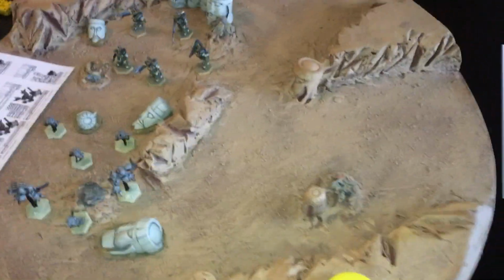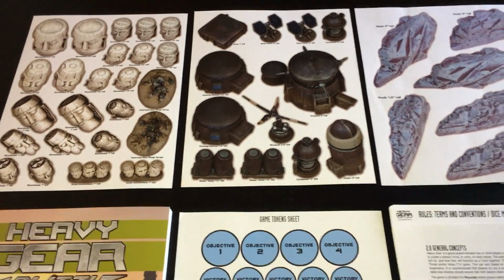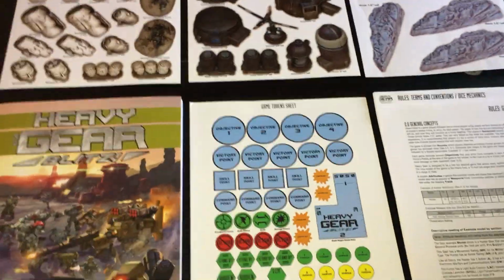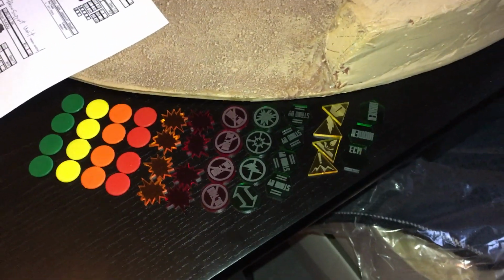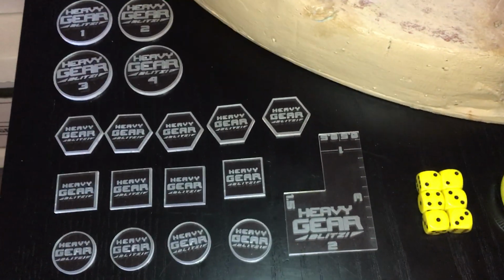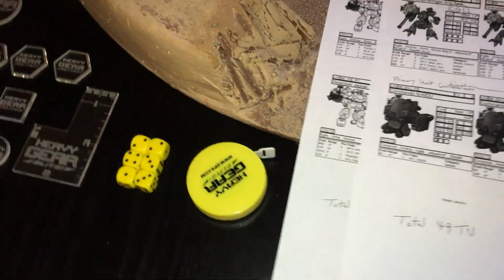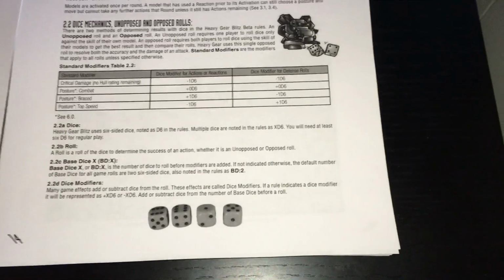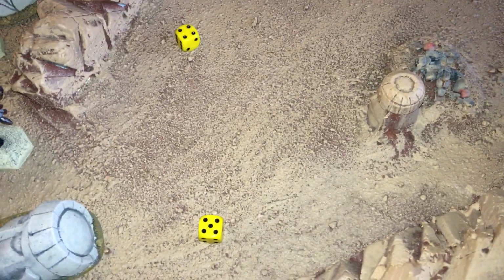Heavy Gear Blitz Introduction, Whats Needed to Play, Tabletop Battlefield, and Basic Dice Rolling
Quick Heavy Gear Blitz Tabletop Wargame introduction video with whats needed to play, the tabletop battlefield, and basic dice rolling mechanics. (Video was made with a handheld iPhone, sorry if its a bit shaky at points.)